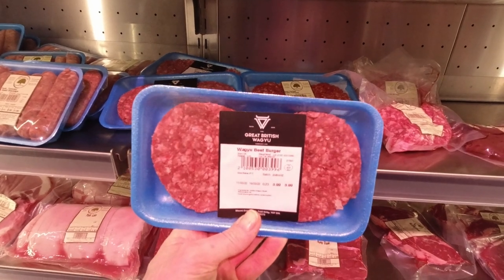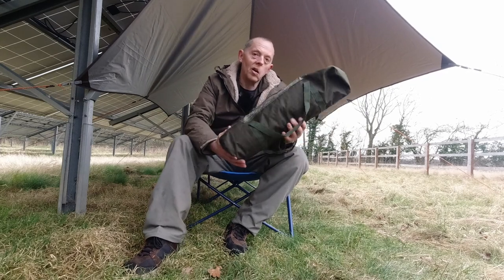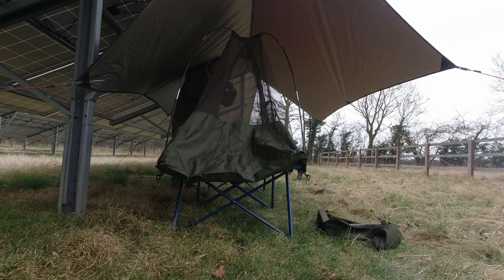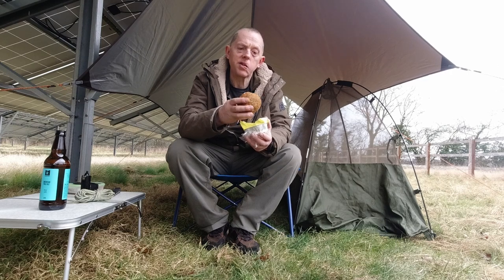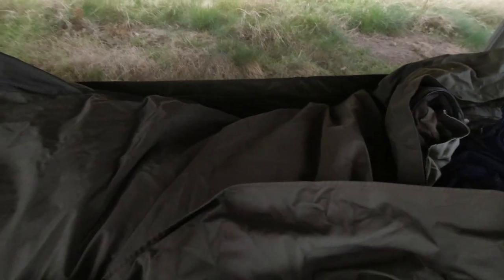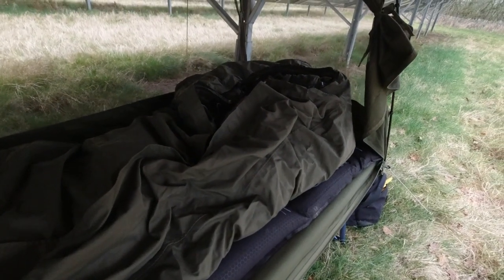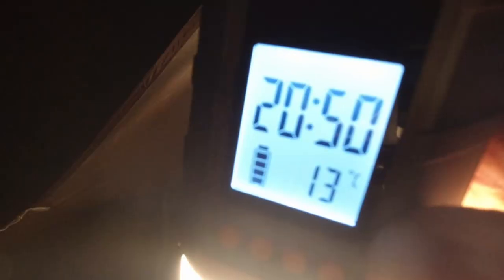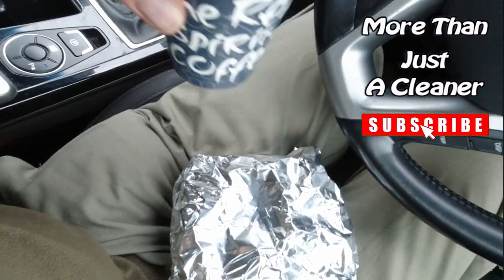Solo Winter Camping on a Solar Farm | DIY Oven | Dutch Army Mesh Tent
I went back to the solar farm at The Balloon Tree for another camp out. I wanted to try out the Dutch Army mesh tent before the summer 'bug' season kicks in. And I also had an idea for a home made oven.
@MrWildWales you wanted to be notified of this one :D

Channels I watch,  mentioned in this video -

*Shelter setup*
Unigear Tarp

Kamui Ultralight Chair
Redcamp Table

Exped Downmat 7
Chequered Pillow
Memory Foam Pillow
Polish Army Swag Mat + Dutch Army M90 Sleeping Bag + British Army Goretex bivvy
Foam in the bivvy

*Cooking Kit*
Mesh Fire Pit
Ridgemonkey Connect
OEX Etna Stove (also available from Go Outdoors a bit cheaper with your card)
Titanium Cups
Silicone Wine Cup
Silicone Coffee Cup
Coleman c300 Extreme (C100 bought from Go Outdoors)

*Camera/Lighting Kit*
DJI Osmo Action Camera
PGYTech Osmo Cold Shoe Cage
Anozer Bendy Leg Tripod
Rode Wireless Go Mic
Mic Windshield
Camera Monopod Powerbank
ThruNite Headtorch
Magnetic Torch
Sinvitron Camping Lamp/Power Bank